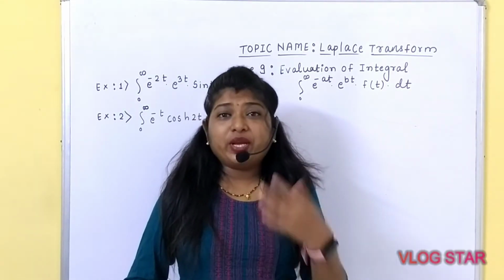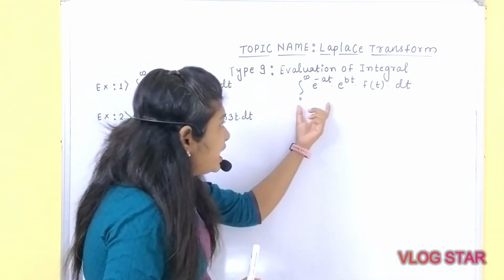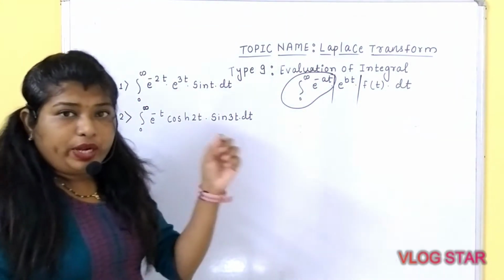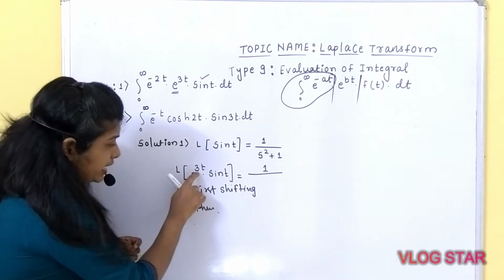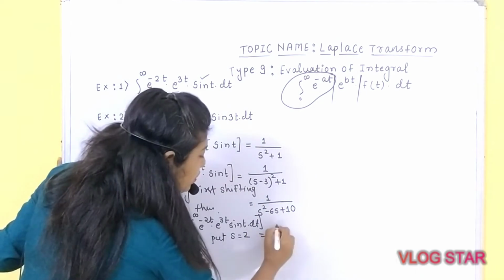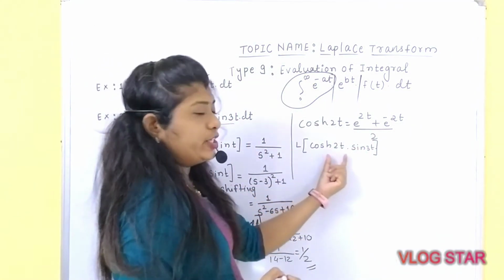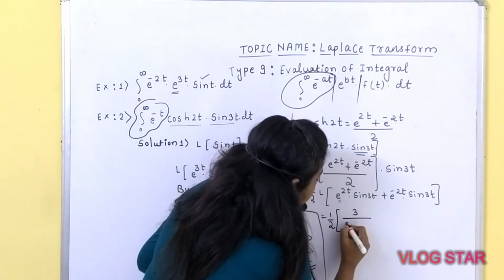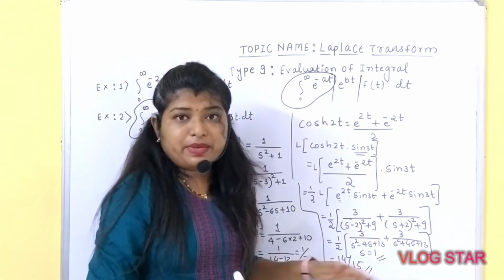Laplace Transform ( Engineering Maths ) Lecture 11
After watching this video students will able to solve problems based on evaluation of integral